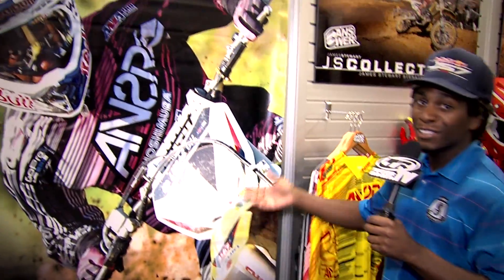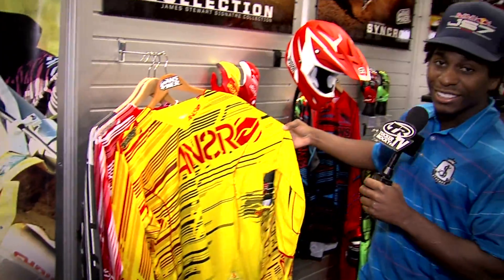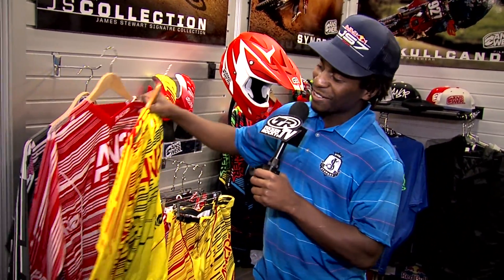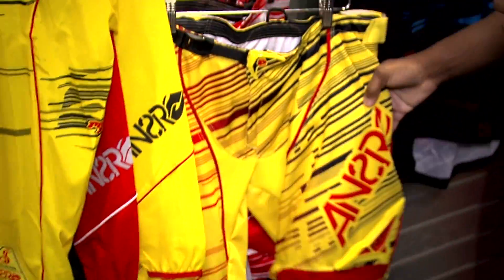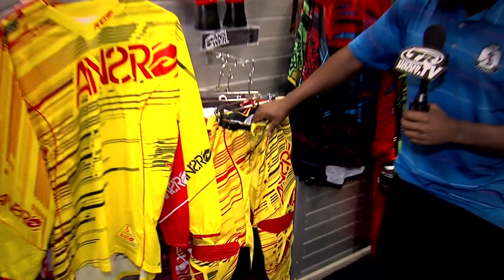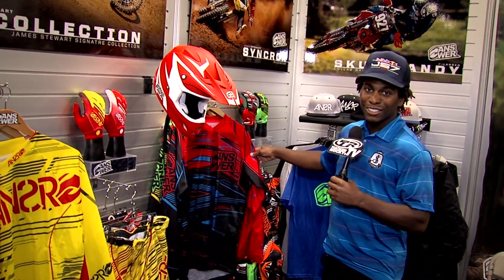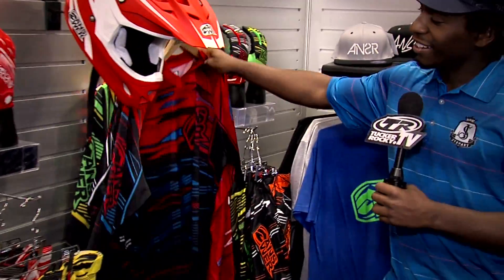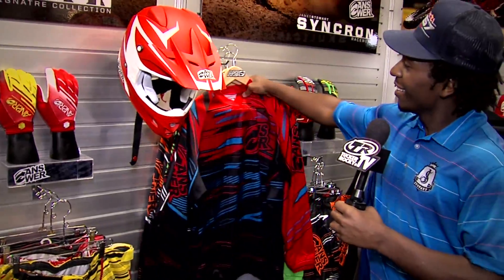Tucker Rocky Show 2013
James Stewart checks in from the 2013 TR Dealer show in Fort Worth, Texas